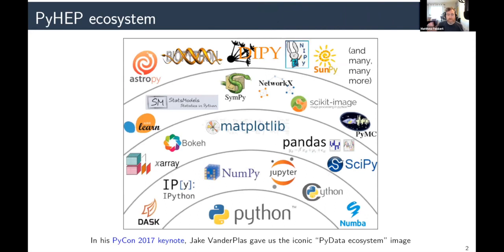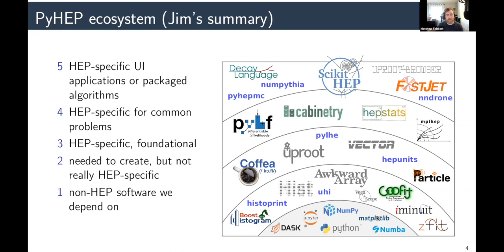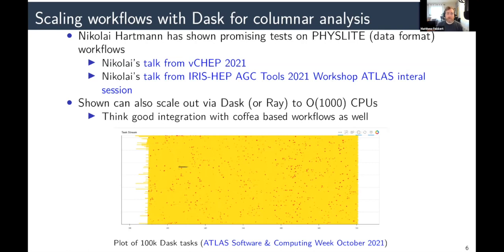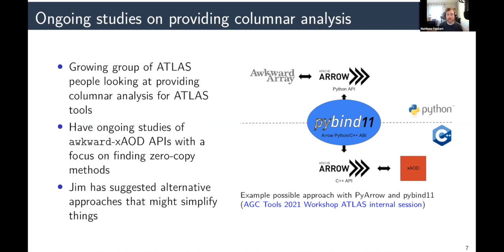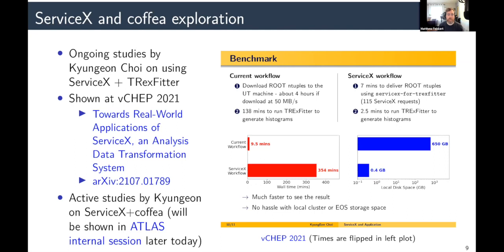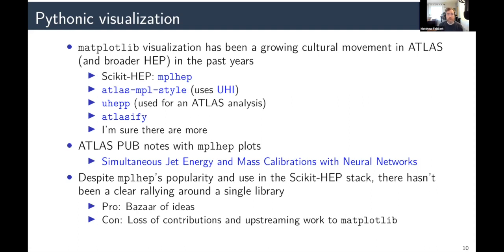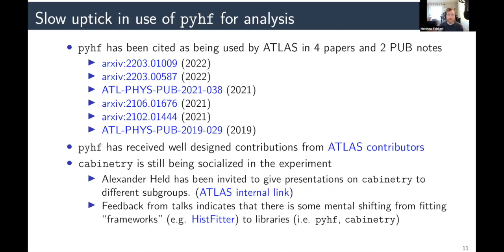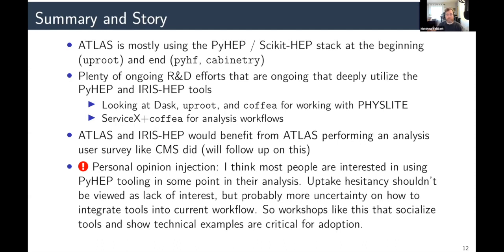"Analysis user experience with Python HEP data science tools in ATLAS" - Matthew Feickert